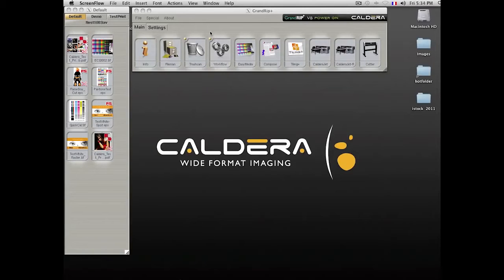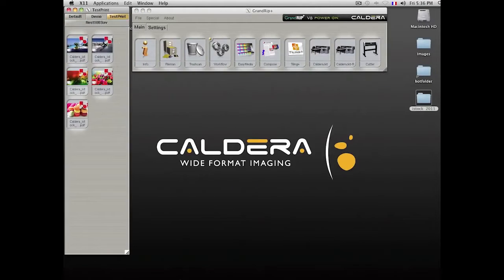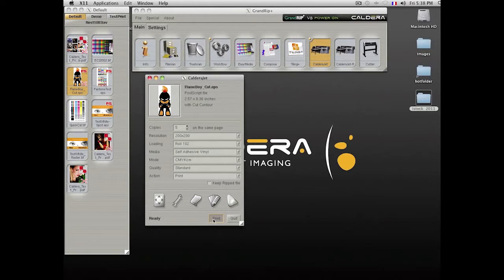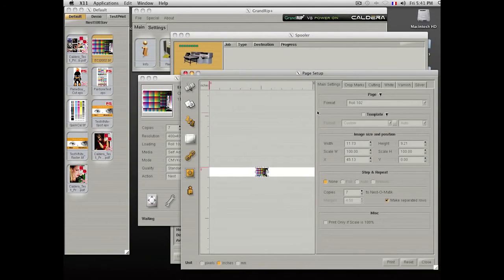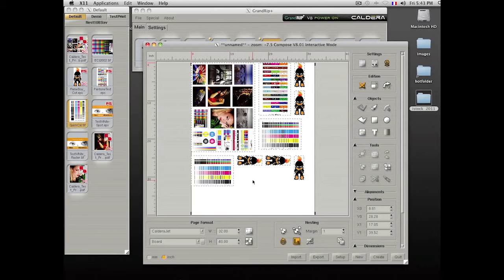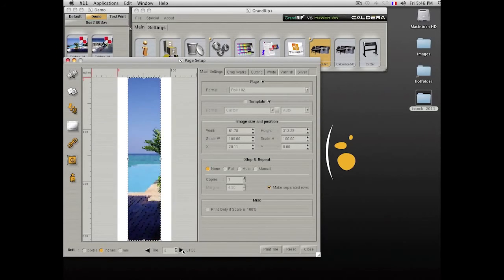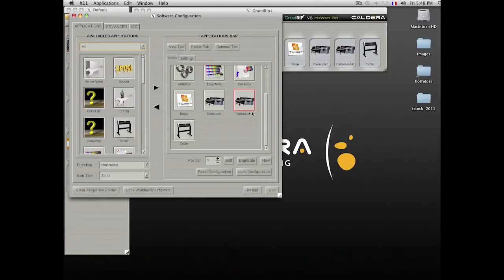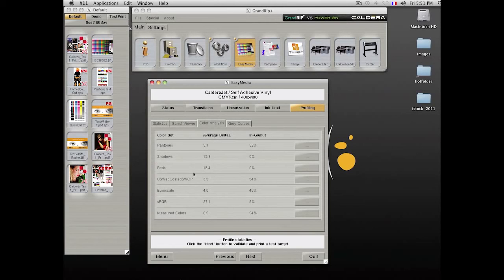Caldera RIP Software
Oprogramowanie ripujące firmy Caldera przeznaczone dla drukarek LFP jak HP Scitex (np.FB550/FB750), HP latex (np. HP Latex 370) czy Designjet. Oprogramowanie należy do jednego z najlepszych narzędzi służących do ripowanioa na świecie. Jego największymi zaletami jest niezwykle prosty i intuicyjny interfejs, która znacznie wydajność drukarzy. Funkcje CostProof i CostView pozwalają skutecznie szacować koszty wydruku jeszcze przed jego wykonaniem.